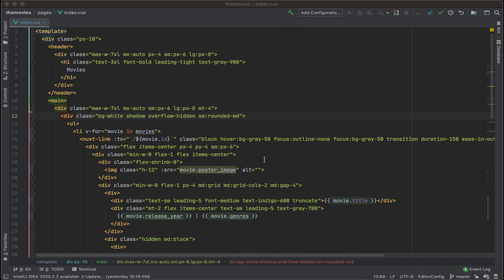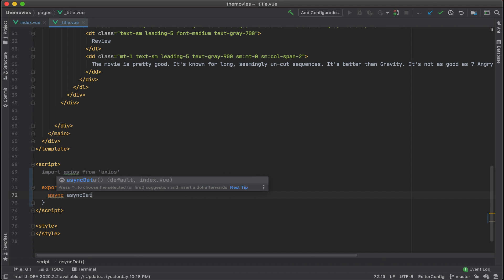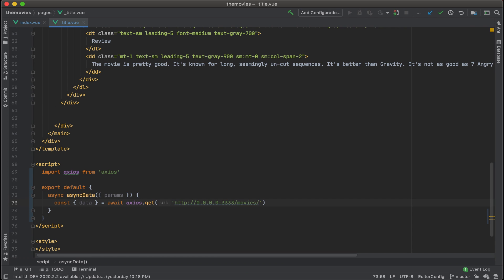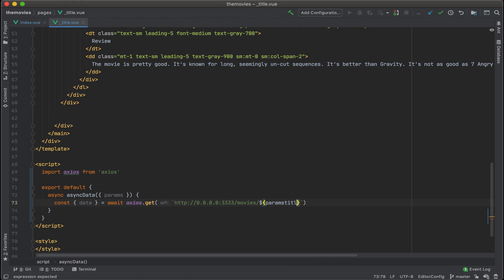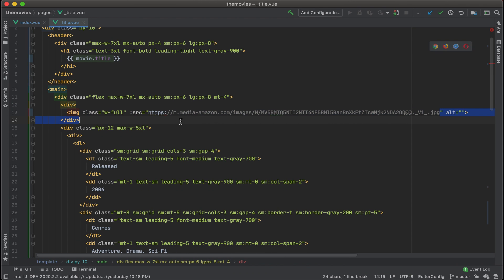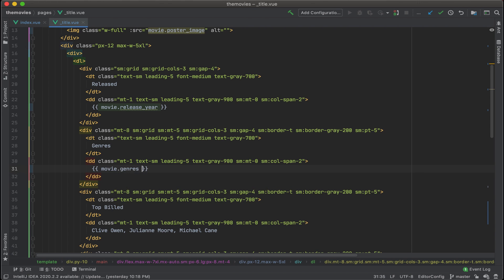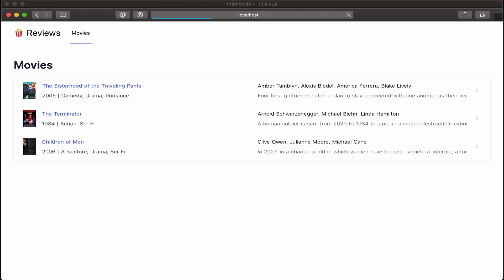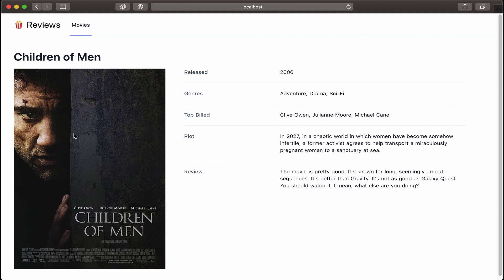Fetch data from API for our Nuxt details page page using Axios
Part 15/21

We'll use Axios to fetch data from our API so we can use in our Nuxt _title.vue file, which is our movie detail page.

Now that we are pulling movie data from the API, we can also swap out the placeholder data to dynamically display movie info on the movie details page.